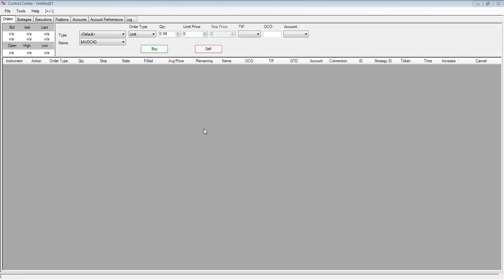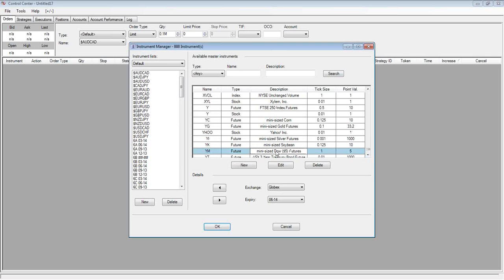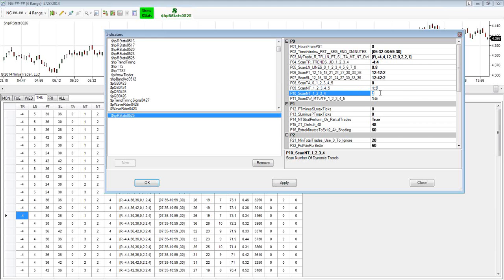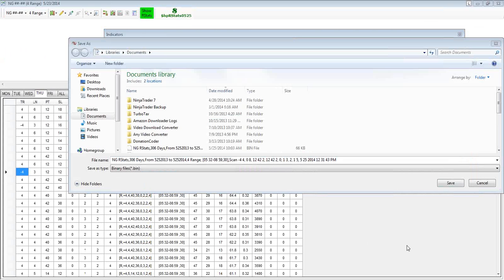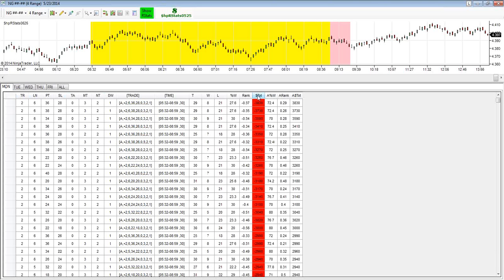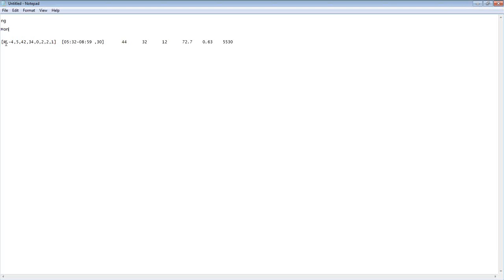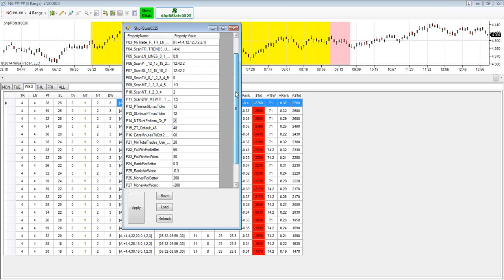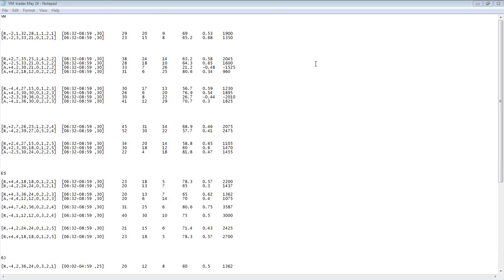2014 05 25 High Percent Trading Daily States Auto Trader Part 1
This is Part 1 of the Tutorial Video on how to work with the new Daily Auto Trader Stats Indicator in preparation for finding and using the best Daily Trades in the Daily Auto Trader